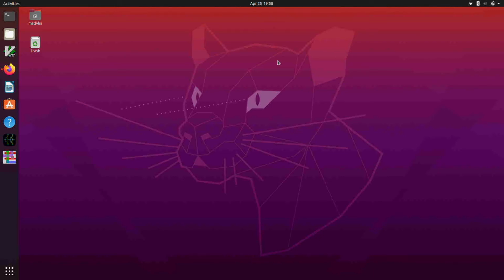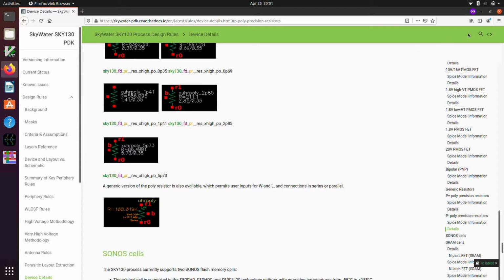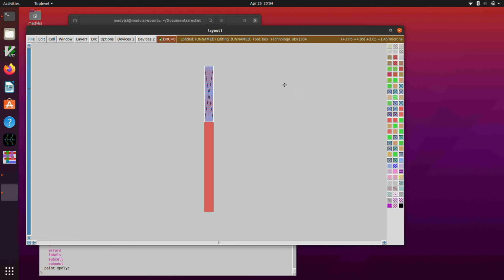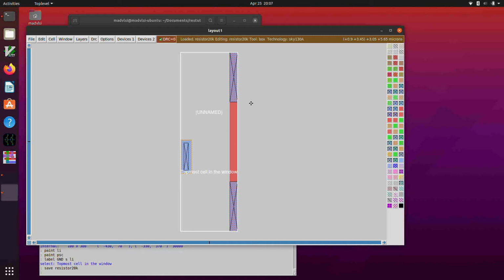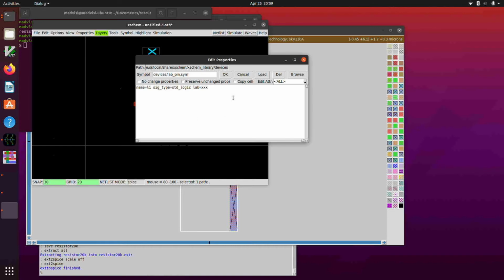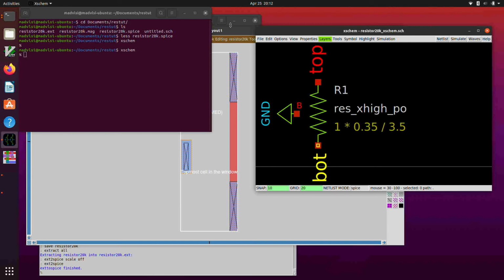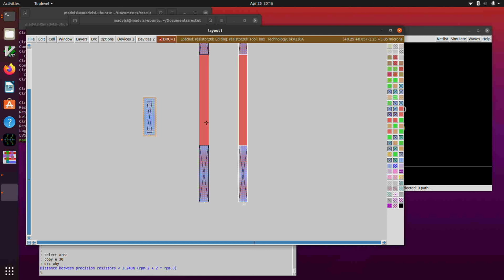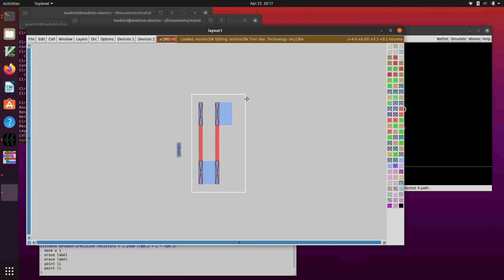Magic / Xschem Sky130 P- Precision Poly Resistor Layout Tutorial